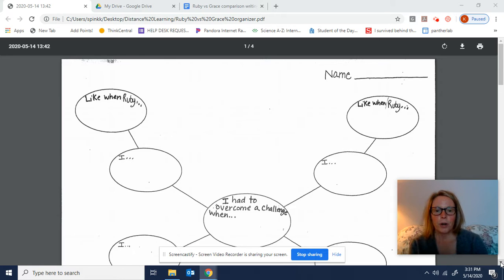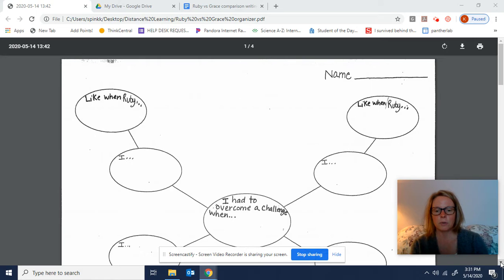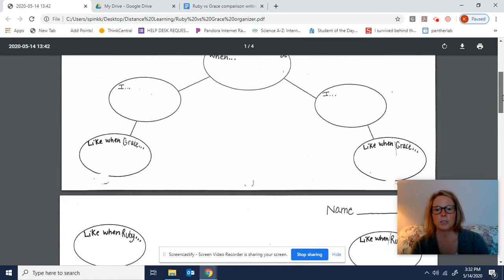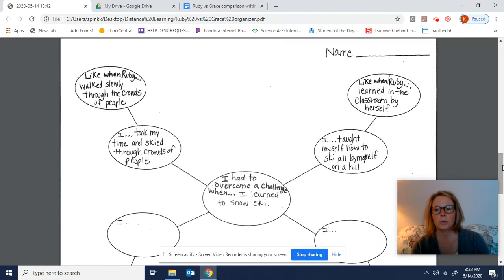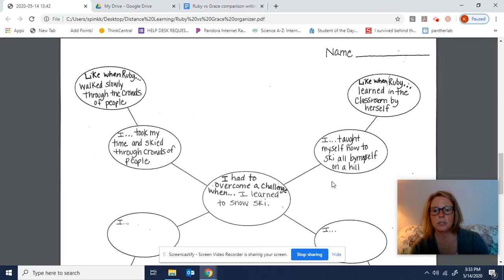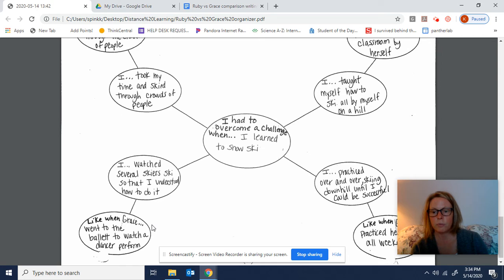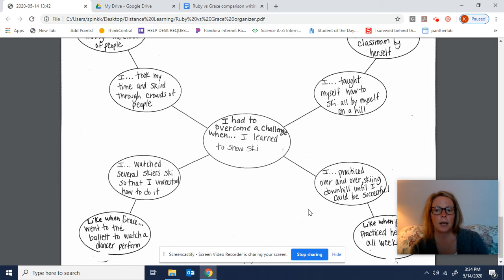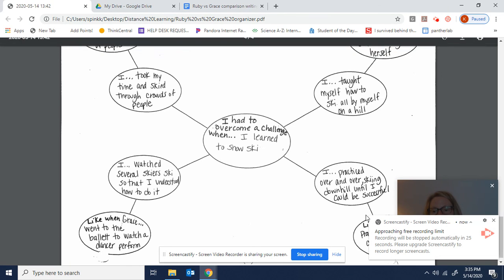Ruby vs Grace organizer video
Ruby vs Grace organizer